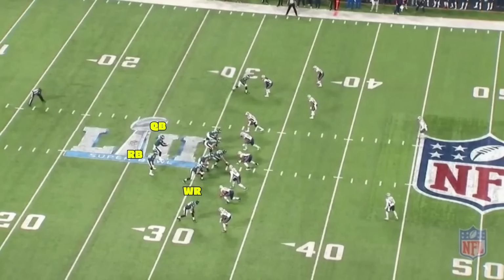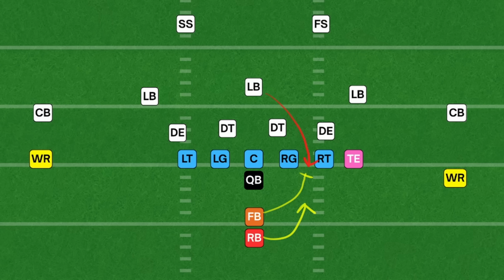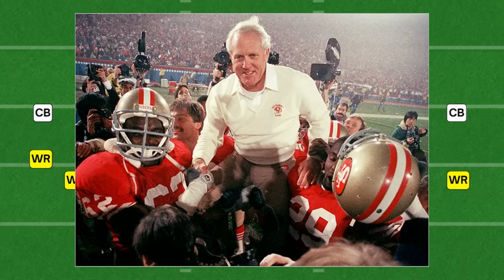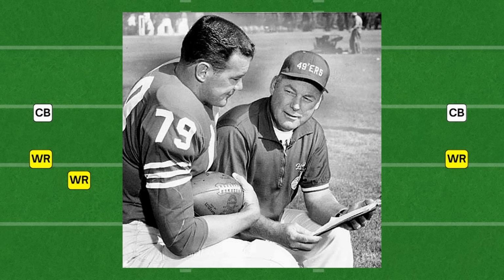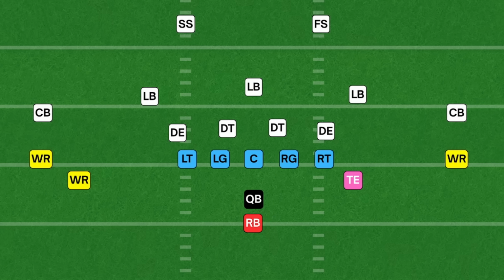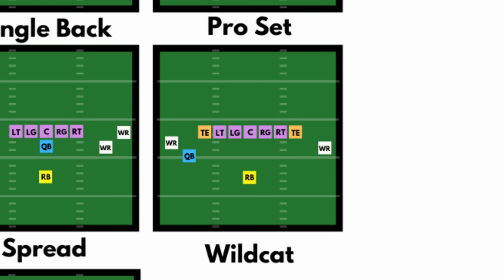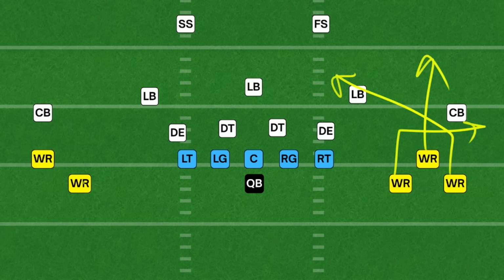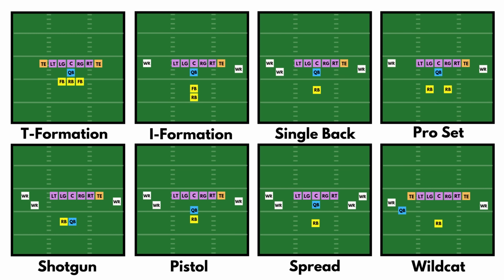Every Offensive Formation Explained in 18 Minutes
Try the 2026 Team Guide FREE!

Learn how offenses use formations as psychological weapons. From the T-formation that revolutionized the game in 1940 to the modern spread that forces impossible choices on defenses, each formation is designed to create unfair advantages.

Recognize the chess match happening before every snap and understand why teams choose specific formations in different situations.

0:00 Why formations are important
0:20 T-formation
1:47 I-formation
4:09 Single back
5:51 Pro set
7:24 Shotgun
9:24 Pistol
11:09 Spread
12:49 Wildcat
14:36 Empty
16:11 Jumbo